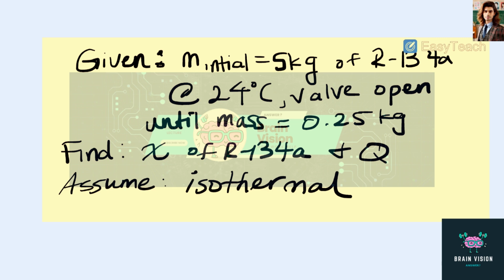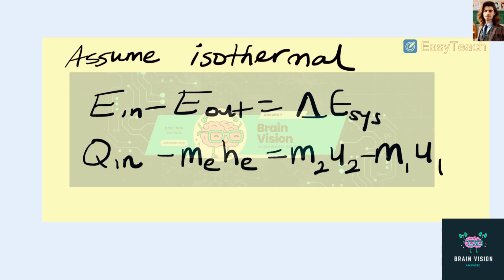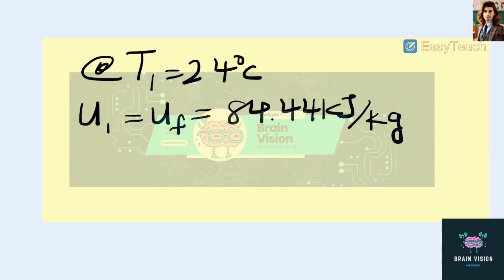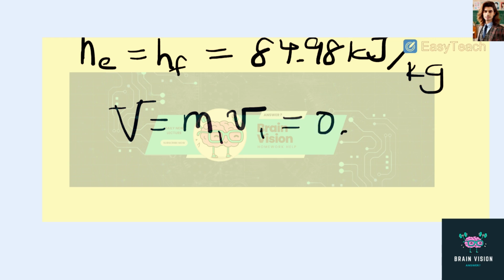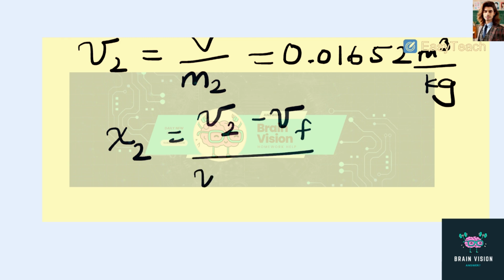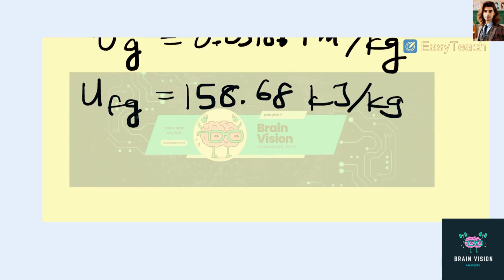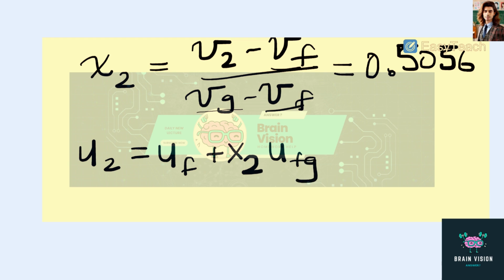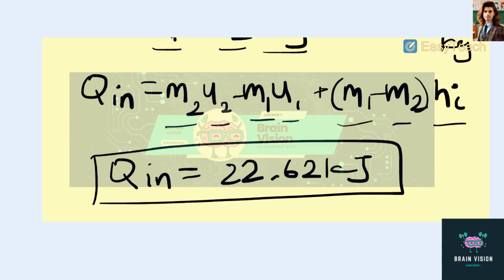An air-conditioning system is to be filled from a rigid container that initially contains 5 kg of li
An air-conditioning system is to be filled from a rigid container that initially contains 5 kg of liquid   at  . The valve connecting this container to the air-conditioning system is now opened until the mass in the container is   at which time the valve is closed. During this time, only liquid   a flows from the container. Presuming that the process is isothermal while the valve is open, determine the final quality of the   in the container and the total heat transfer.